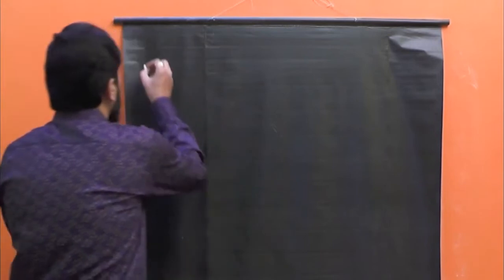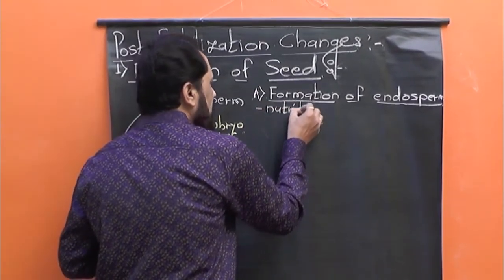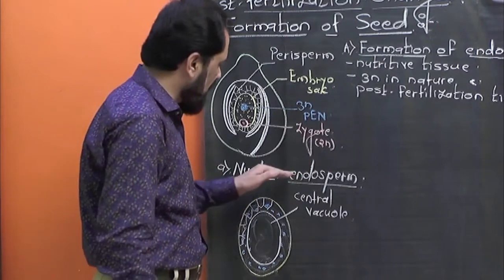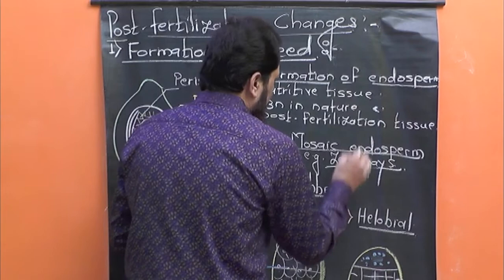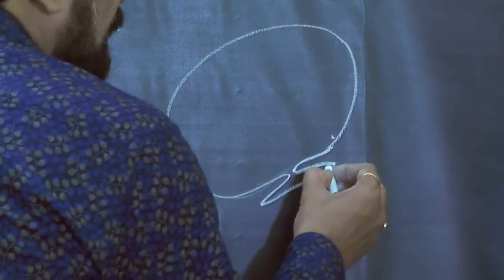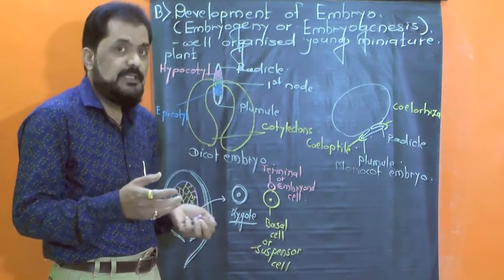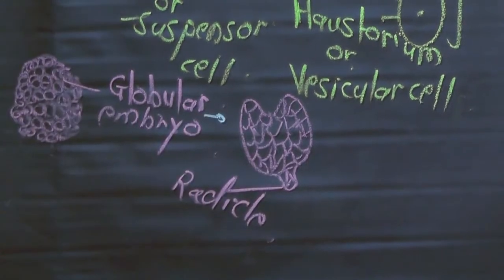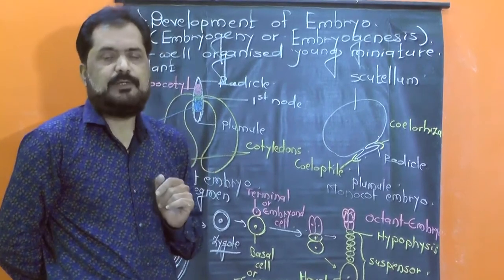Post Fertilization Changes | Development of Endosperm from Triploid PEN | EMBRYO | SEED COATS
Chapter :-1
Lecture :-8
POST FERTILIZATION CHANGES.
1) DEVELOPMENT OF SEED
It involves three major changes as-
A) Development of Endosperm from triploid PEN.
There are three major types of Endosperm as-
a) Nuclear Endosperm. e.g.Wheat,Sunflower.
b) Cellular Endosperm.
e.g.Petunia,Datura.
c) Global Endosperm.
e.g.Asphodelus,Eremurus.
(Additional type-Mosaic Endosperm,e.g.Zea mays.)
2) DEVELOPMENT OF EMBRYO.
Development of embryo in Dicotyledon and monocotyledons.
3) DEVELOPMENT OF SEED COATS.
Outer integument gives rise to outer seed coat, i.e. Testa while inner integument gives rise to inner seed coat ,i.e.tegmen.